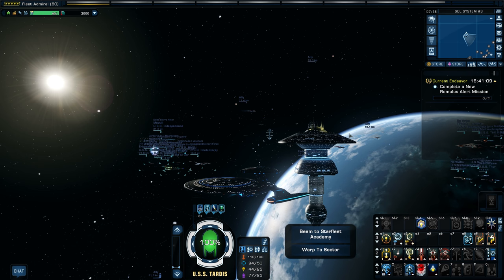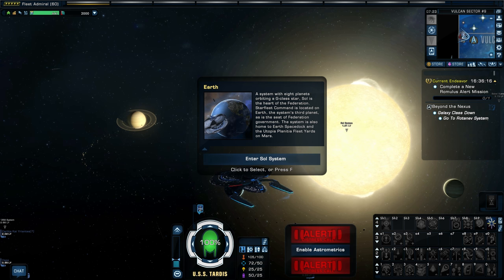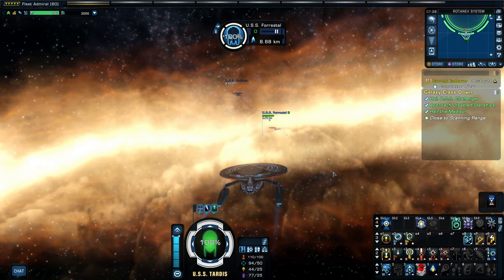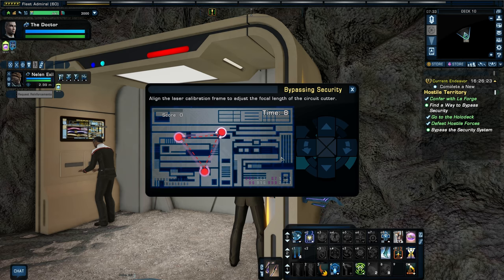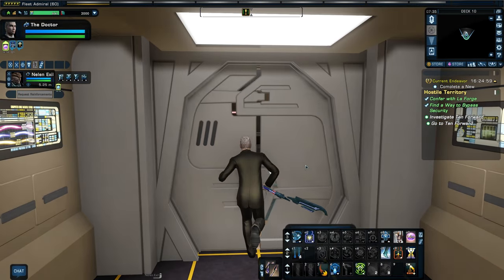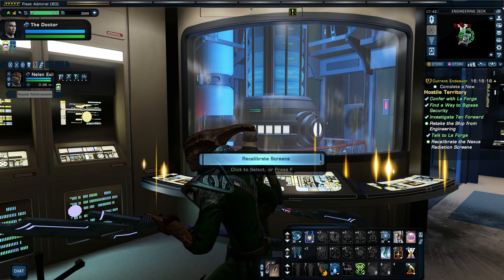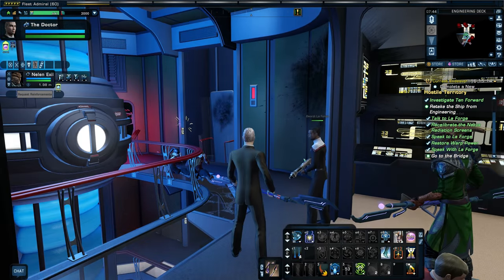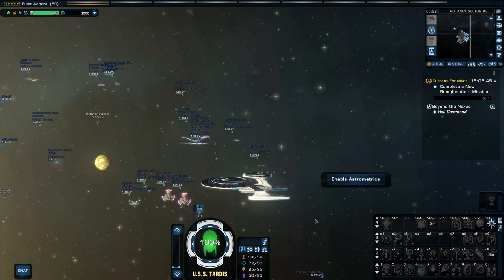Let's Play Star Trek Online - Beyond the Nexus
Hello Captains!  Cryptic has gone and delivered a new featured episode, between seasons! Let's play the new mission: "Beyond the Nexus" and find out what this is all about.